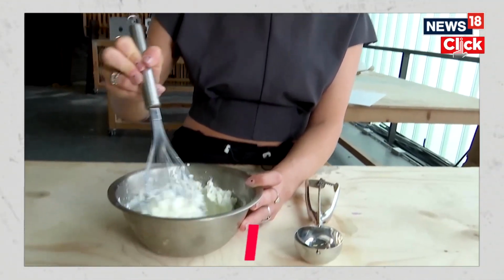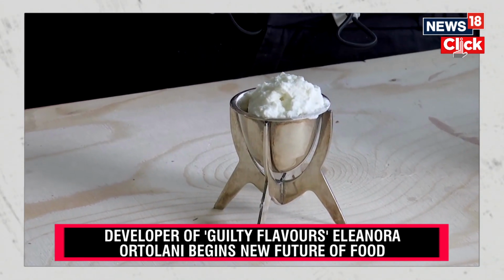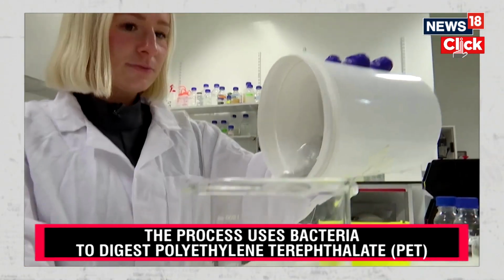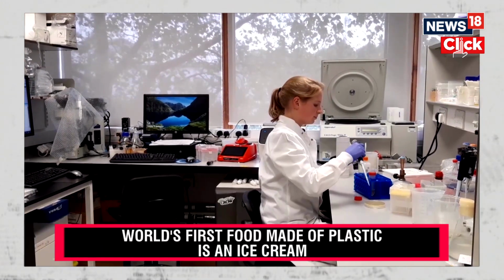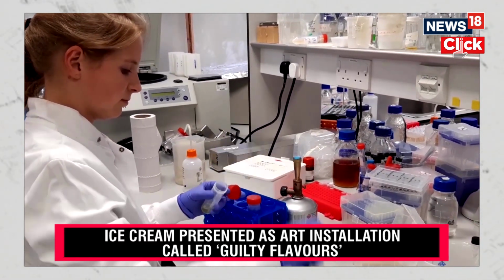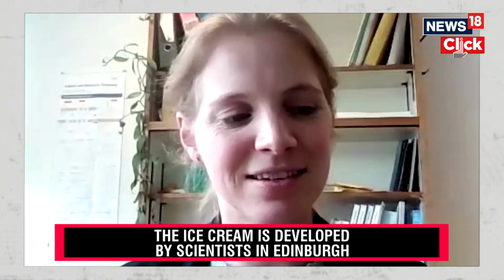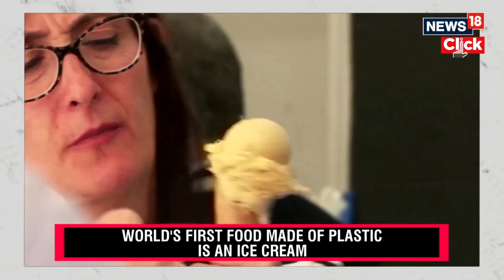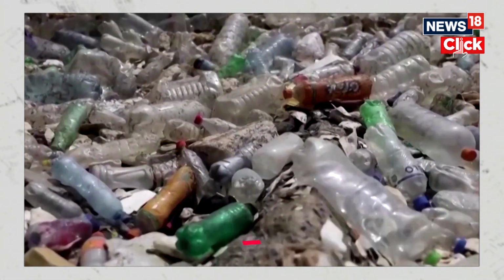Edinburgh Scientist Turns Plastic To Ice Cream | UK Designer Recycles Plastic Into Ice Cream | N18V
This might appear to be your typical bowl of vanilla ice cream… but it is in fact made from plastic waste. The ice cream was developed by Eleonora Ortolani, an artist and designer who wants to change the way we think about food, and what we consider to be edible.

n18oc_news